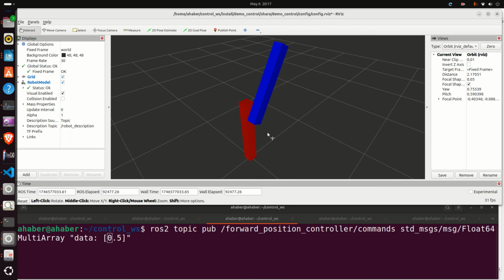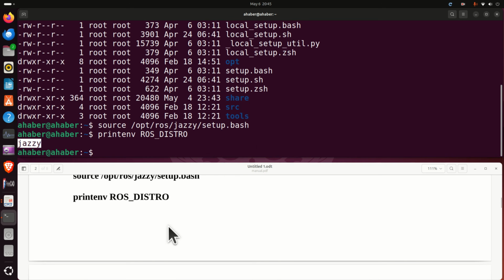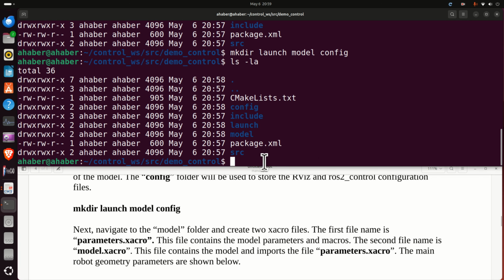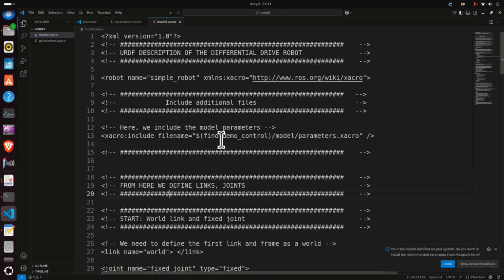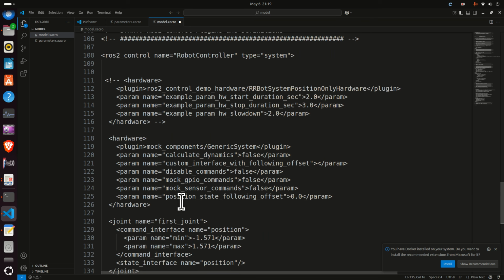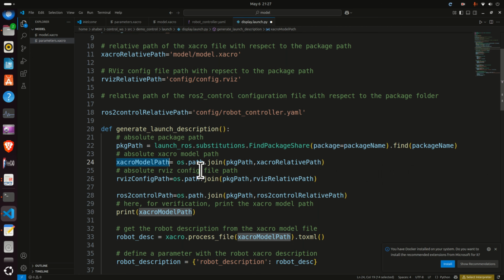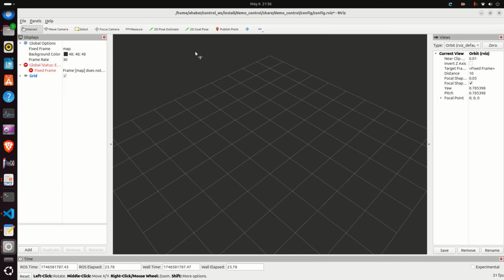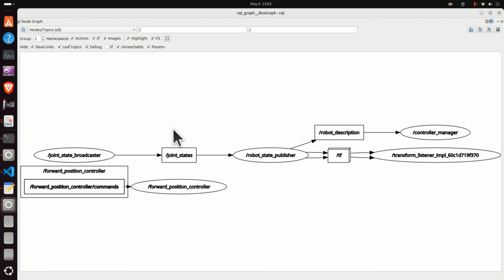ROS2 Jazzy Tutorial: ros2_control library tutorial - Build and run ros2_control package from Scratch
In this ROS2 Jazzy tutorial, we explain the basics of the ros2_control framework (library). The ros2_control library contains a number of packages for real-time control of robotic systems. The ros2_control library enables us to simplify the integration of new hardware (sensors and actuators) and deployment of control algorithms. This library implements a number of standard controllers, such as PID (for set point tracking), position, velocity, trajectory, differential drive, and similar control algorithms.

1) How to implement a minimal example and a ROS2 package that demonstrates how to use the main functionality of ros2_control library from scratch.
2) How to properly write URDF, yaml, and other files that define the ros2_control parameters.
3) How to simulate the motion of a robot controlled by using the ros2_control framework. For simulation we use RViz.

In order not to blur the main ideas with too many details, in this tutorial, we are using the simplest possible example of a robot and a simple ros2_control implementation. The main idea is to teach students how to properly build the package and all the configuration files. Everything explained in this tutorial can easily be generalized to more complex examples and more complex ros2_control controllers.